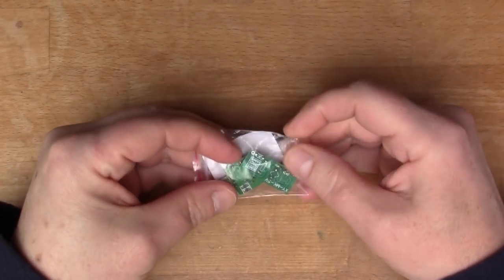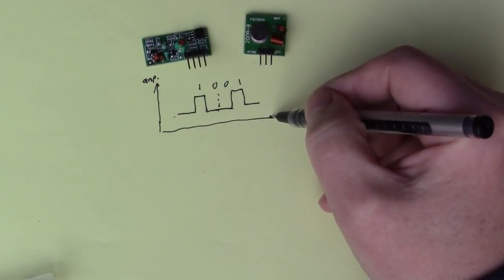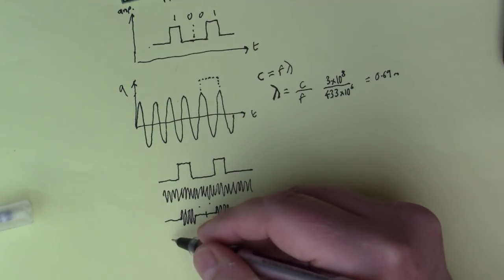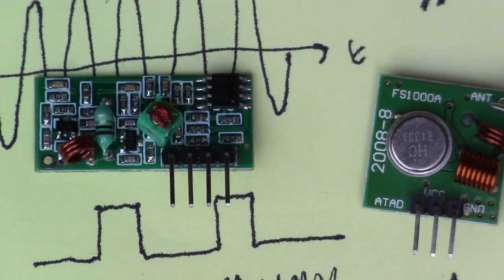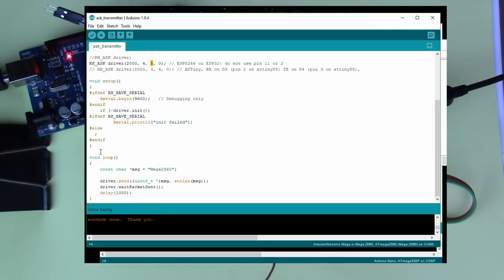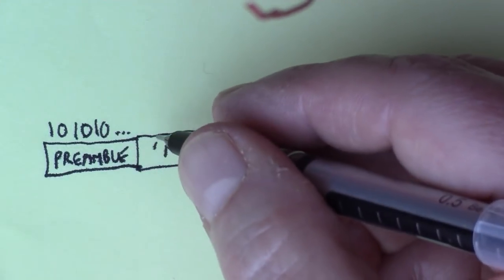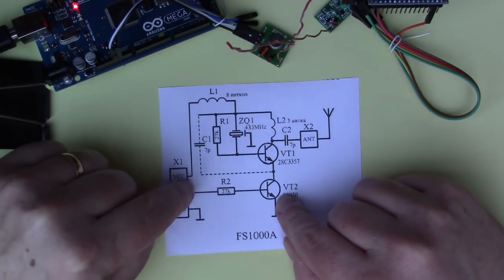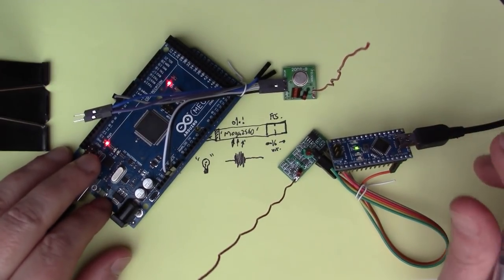Communicating with 433MHz OOK/ASK wireless modules (#88)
This cheap pair of radio modules (transmitter FS1000A and receiver XY-MK-5V) can be bought lots of places online, and all the hard work of using them (at least for Arduino) has been provided in the RadioHead library.

I connect a couple of Arduinos (Mega and Nano) and transmit a message in the 433MHz ISM band.

The source code featured in the video is on my github